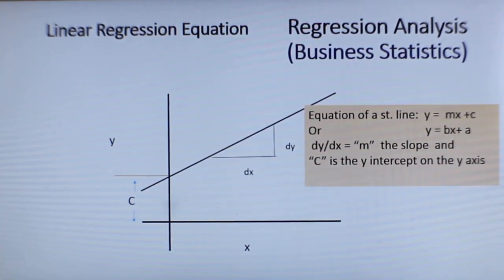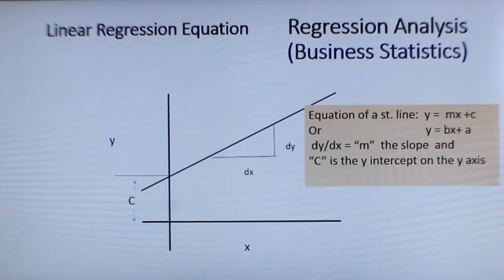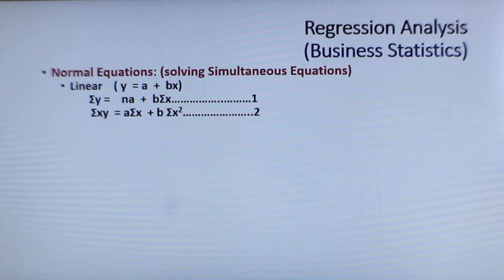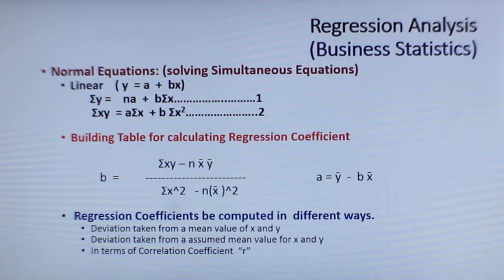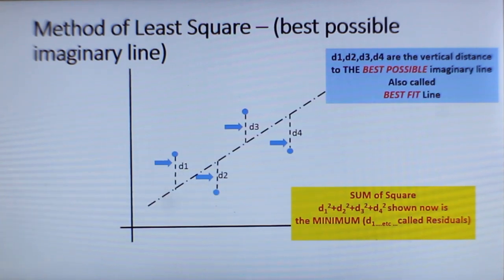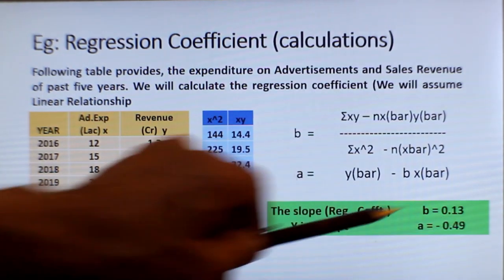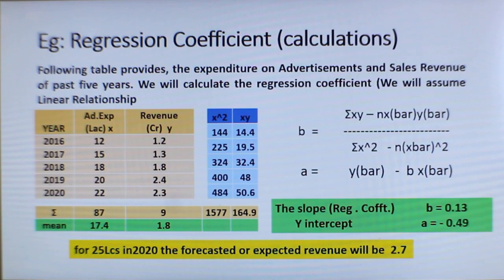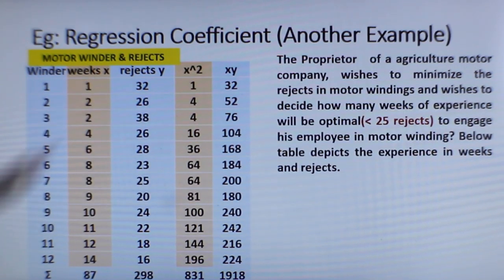Capsule 4 lecture 5 : Method of Least Square (MLS)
Method of Least Square (linear)

An optimal method to identify a “best fit line” for bi-variate data.
As we have understood in the last session, regression is about of the data dependent and independent data functionally related, this method helps to arrive at the functional parameters, namely the “y” intercept (a) and “slope” (b) know as regression coefficient.
The method’s objective is ensure the square of the vertical distance between (that) imaginary line and the data points that will yield a MIMINUM value!
This is achieved by solving mathematically, 2 simultaneous equations (they are known as normal equations) of 2 variables, independent and dependent (x and y). In Statistics we build tables of x and y , as indicated in the examples and various entities like mean of x, mean of y, the summation (Σxy) squared values x^2 y^2 , (mean of x)^2 etc.., and entered in the derived equation that will yield the values of “a” and “b”.
Once we know these parameters “a” and “b”, we can use it for interpolation, extrapolation and predict future estimates!……

By Prof UV Mohan M.Tech (Ind. Engg.) - SHORT VIDEOS on BUSINESS STATISTICS

Prof. UV Mohan is a BE Graduate (Electrical) 1972 batch of Univ. of  Madras and a Post Graduate, M .Tech. in Industrial Engineering from IIT Madras(1974). A Certified SAP Consultant.
Worked in manufacturing sector over 10 years mostly Automotive Industries, viz: MICO (Bosch), Ashok Leyland and Hindustan Motors. Implemented ERP System (Materials Inventory, Purchase, Finance, Payroll, HR, Production, Sales & Service) in Centralised Data Processing Environment.
Worked over 15 years in Information Technology in Tata Elxsi, HCL and Megasoft.  Implemented SAP and E-Commerce project world-wide. Held strategic position for a Large Retail Chain Jashanmal in Dubai.
After retirement, teaching Quantitative Techniques over 15 years. Taught MBA streams in CMR Institute of Technology, ISME, AMRITA, CHRIST College and BMA (Select Programmes of Edith Coven University of Australia and University of West of Scotland)
Taught Operation Research, Business Statistics, and in Operation Management; Production & Operation Management, Quality Control, Enterprise Resource Planning, Retail & Supply Chain Management, Business Process Re-Engineering, Disaster Recovery Planning, and Innovation Management.
Proponent of Philip Crosby School of Quality Management, Juan Quality School, and 6 sigma.